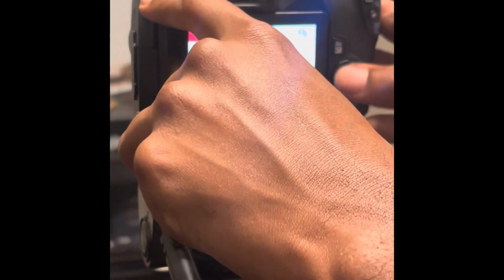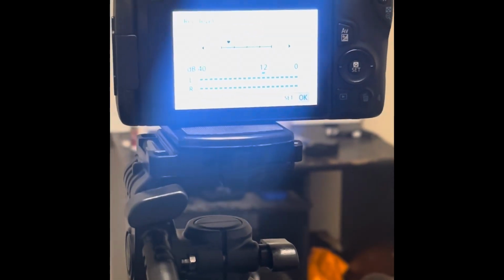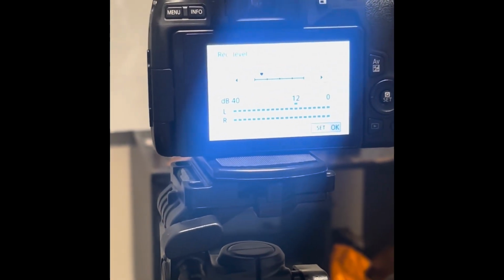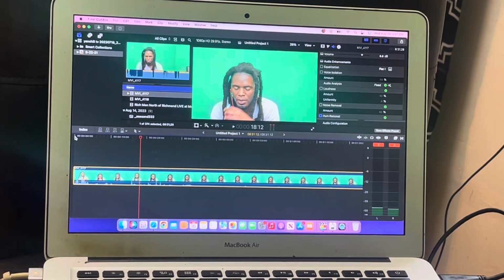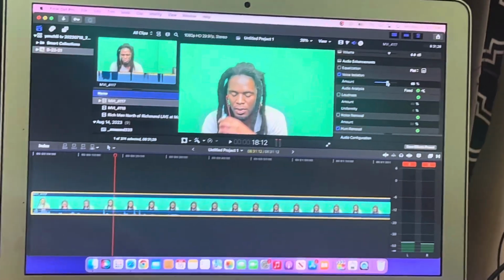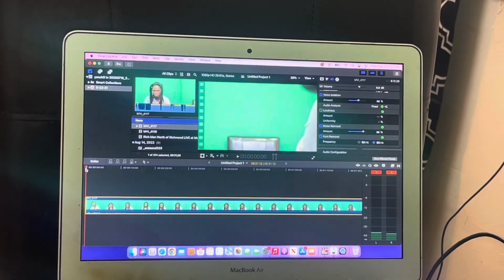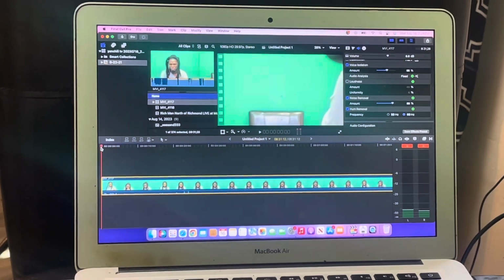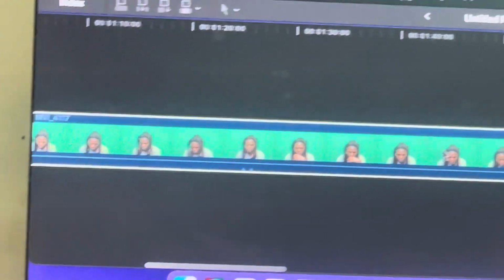How To Fix Audio Issues (Buzz, White Noise, Background Noise & More)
How To Fix Audio Issues For New Creators (Buzz, White Noise, Static, Background Noise)

How To Fix Audio Issues For New Content Creators (Buzz, White Noise, Background Noise & More)